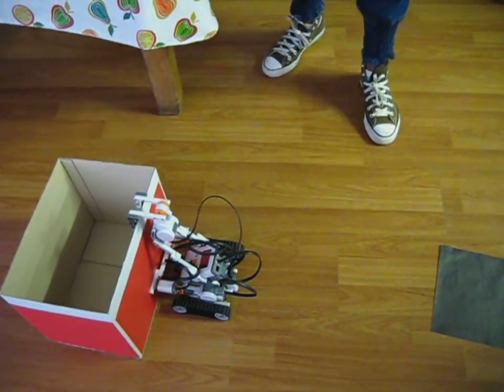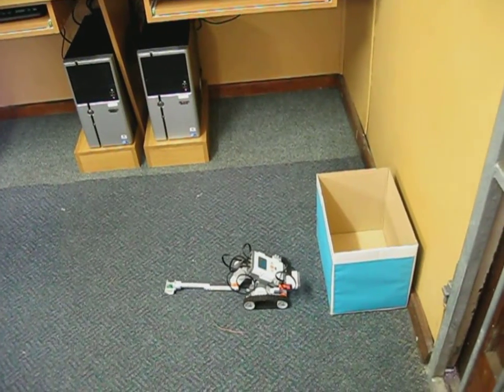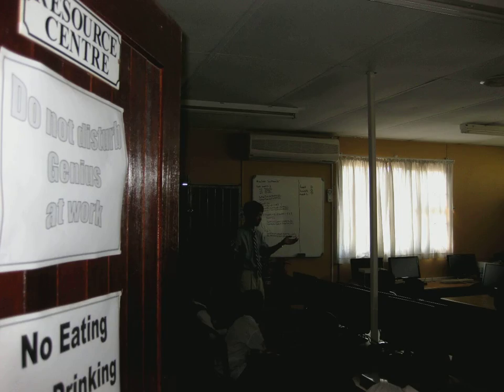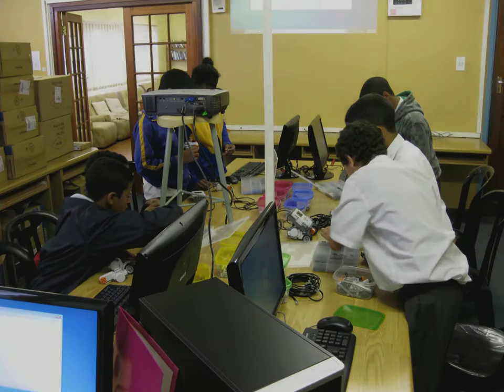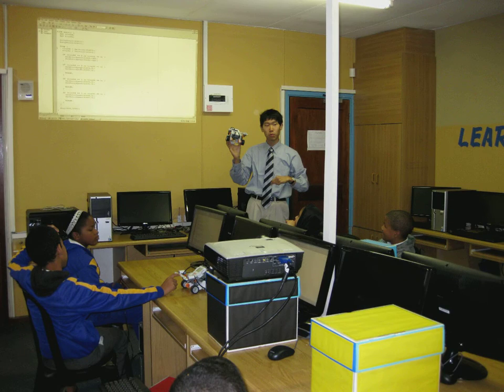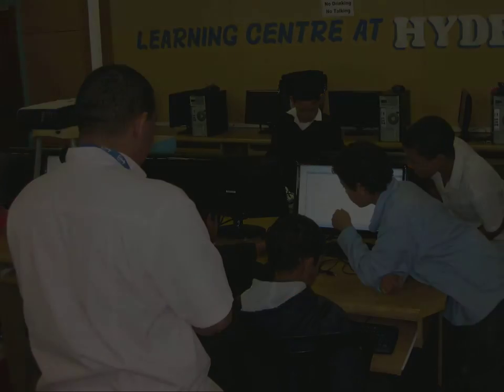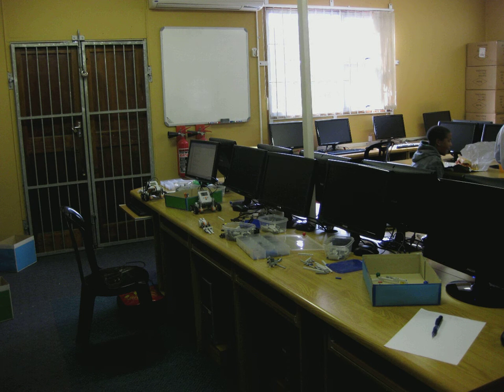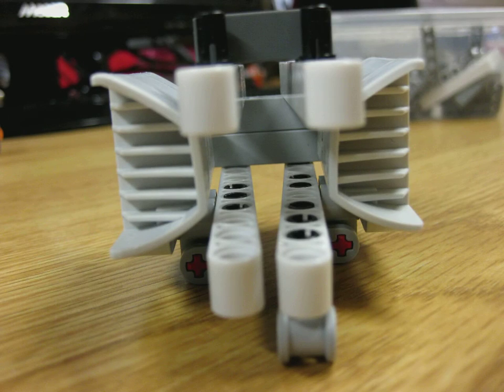Robotics Course: Exhibition Introduction Video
For the past two months, I was in Cape Town, South Africa developing and teaching a robotics course at Hyde Park Primary School. The course culminated in a robotics exhibition, where the students got to showcase their creations. This video introduced the course, the exhibition, and the students.